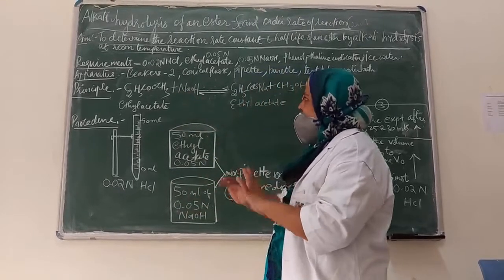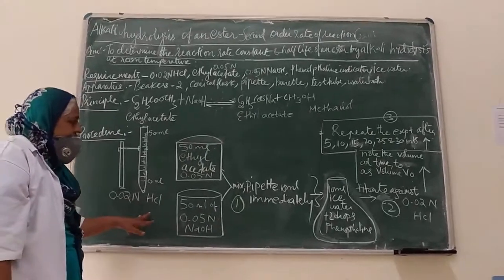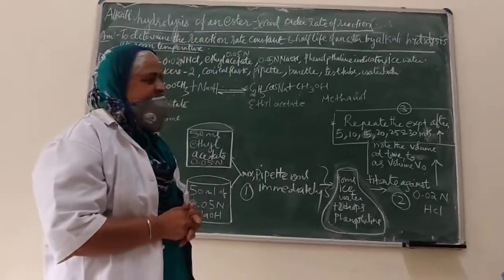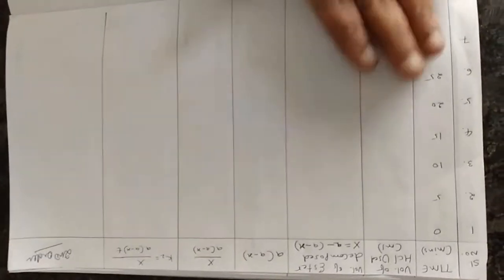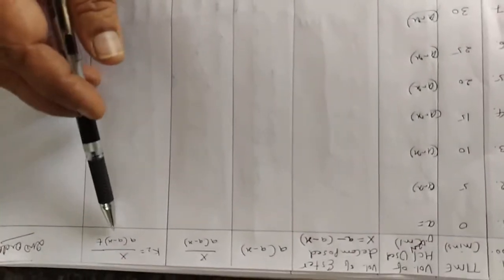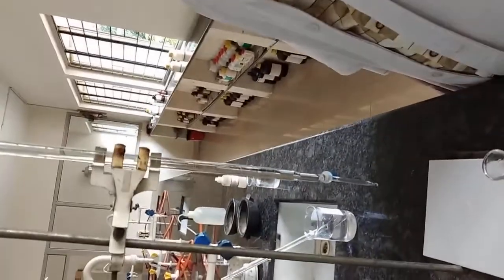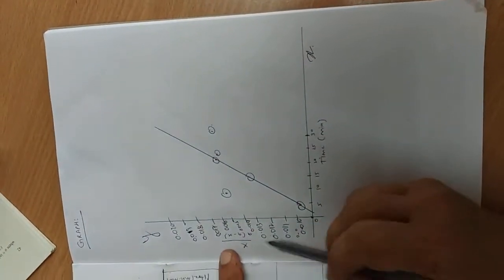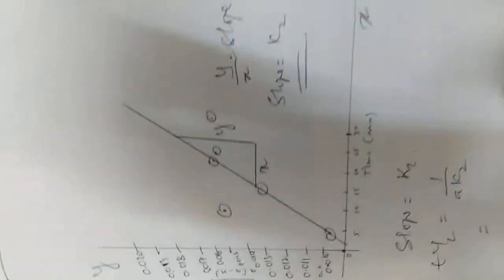Determination of reaction rate constant second order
Second order reaction rate